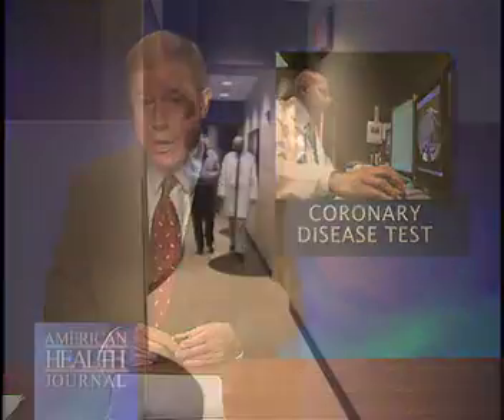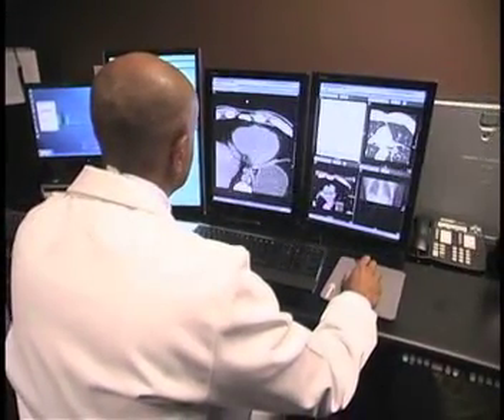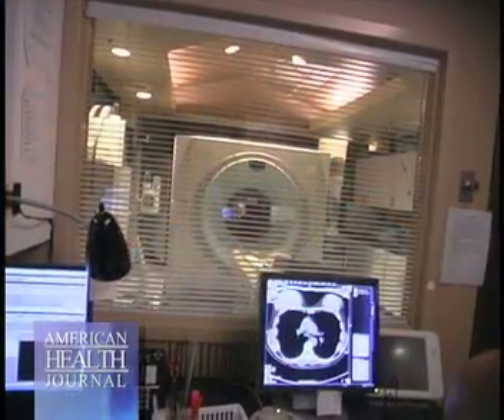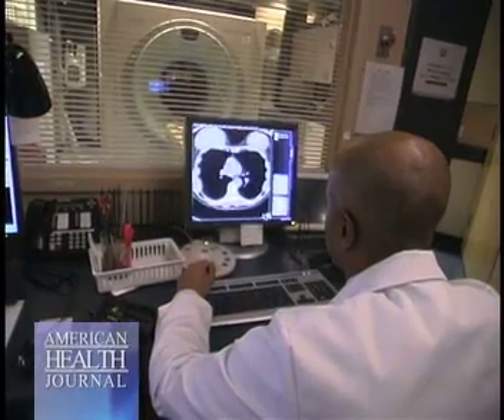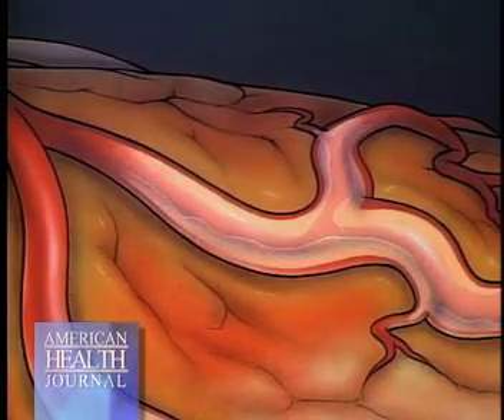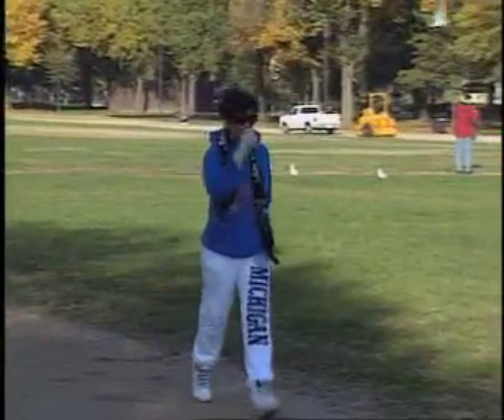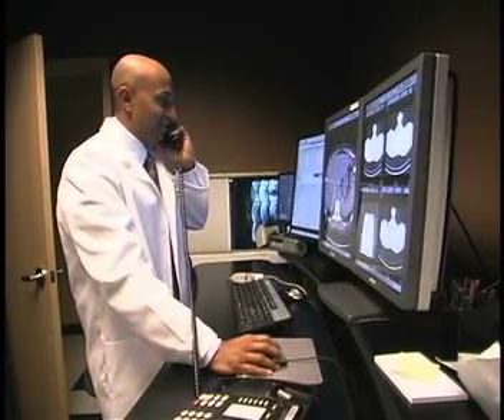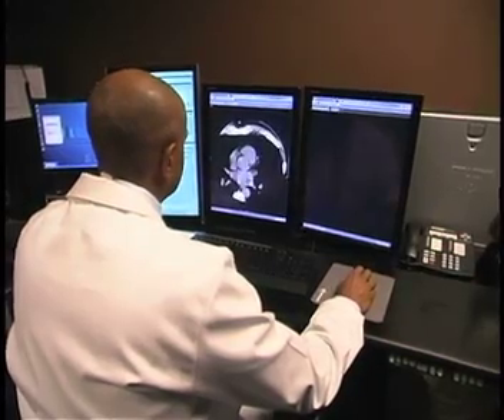Detecting Heart Disease with Calcium Score - Scottsdale Medical Imaging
Sunil Ram, MD of Scottsdale Medical Imaging discusses the coronary calcium score exam for early detection of atheroslerosis leading to hear disease.